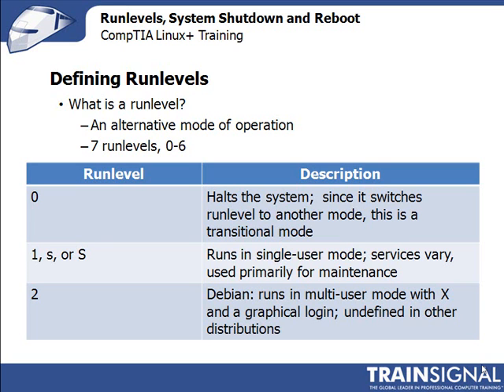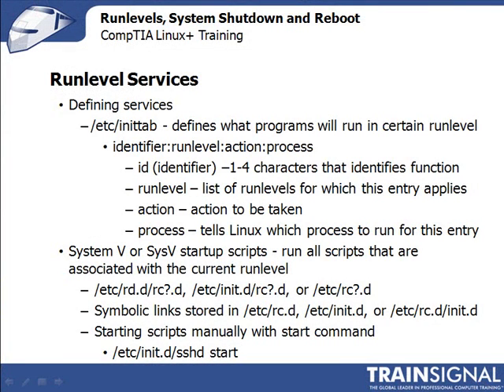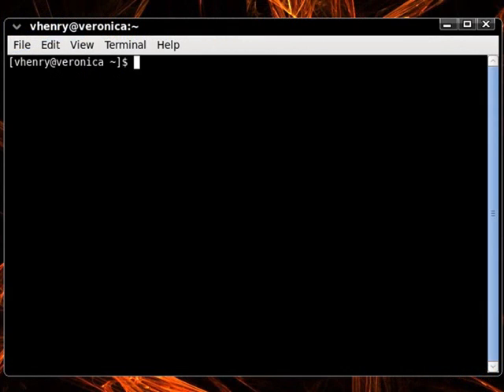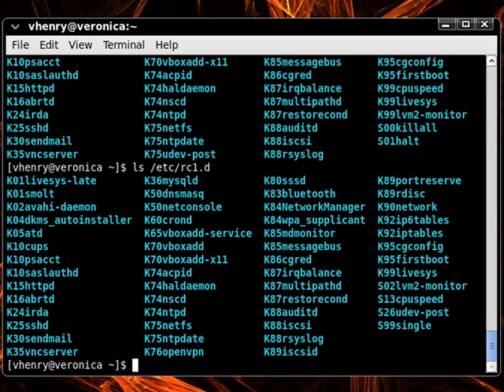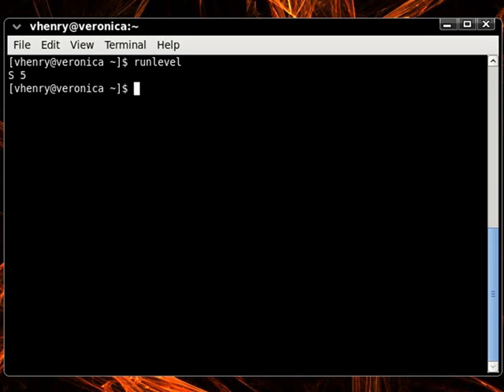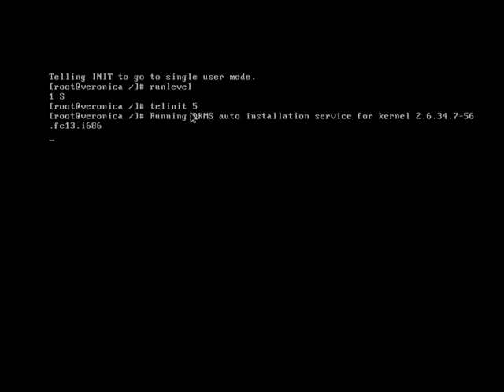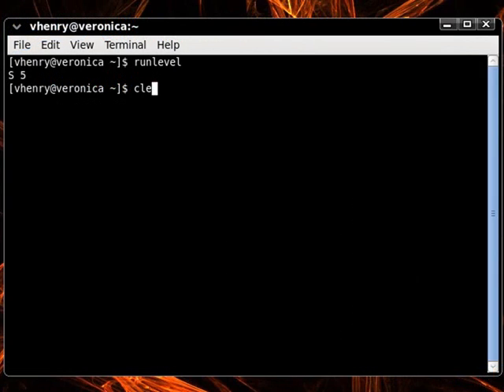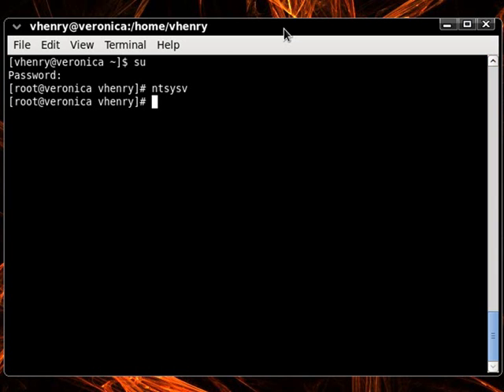Menjalankan Sistem Operasi LINUX - Run Levels, System Shutdown and Reboot